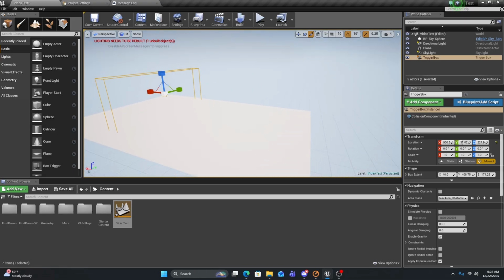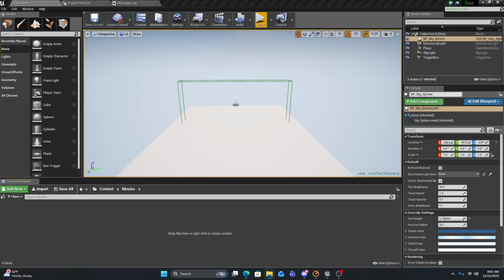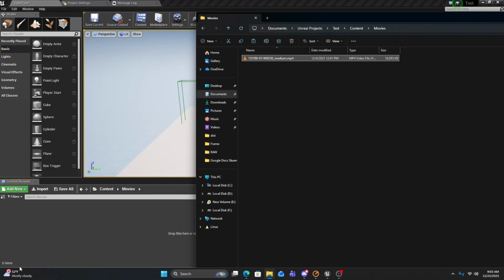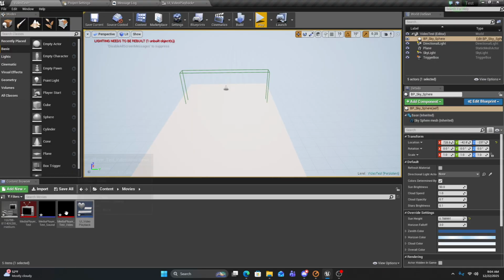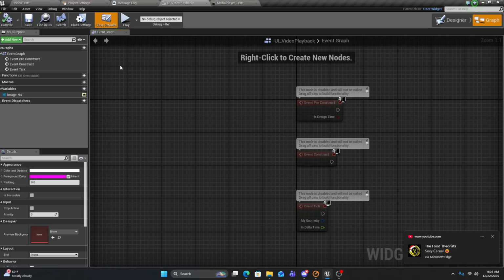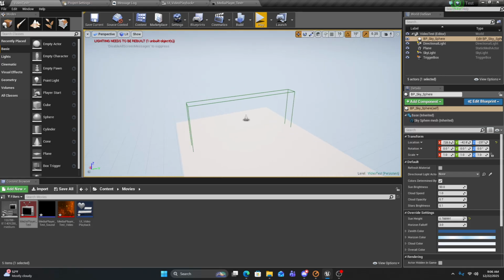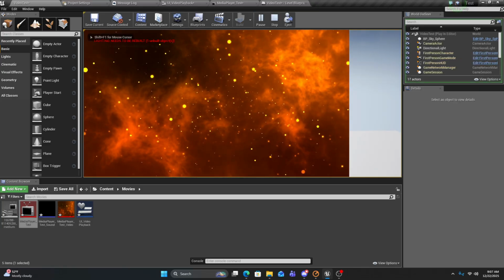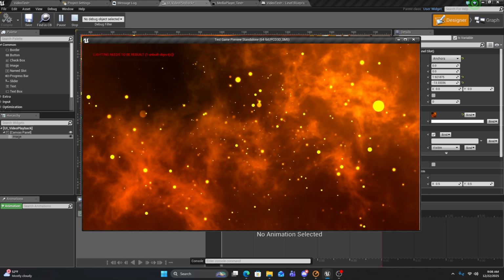How to play a pre-rendered video in Unreal Engine 4